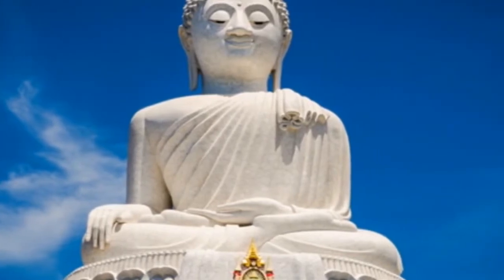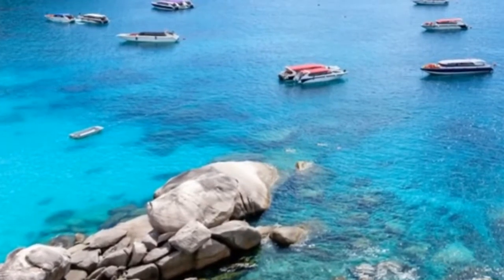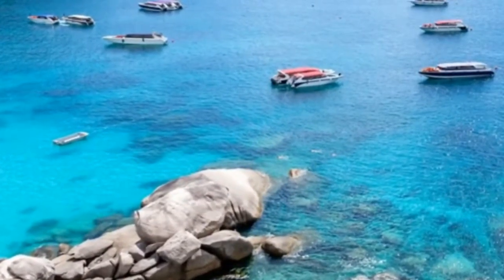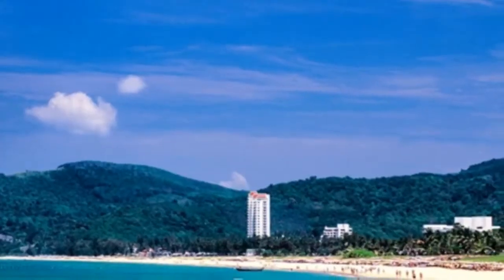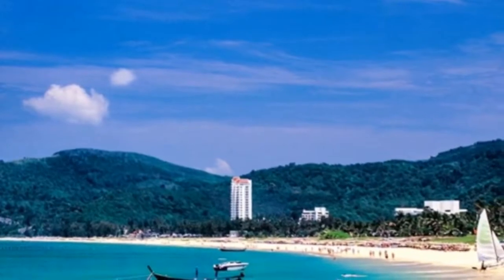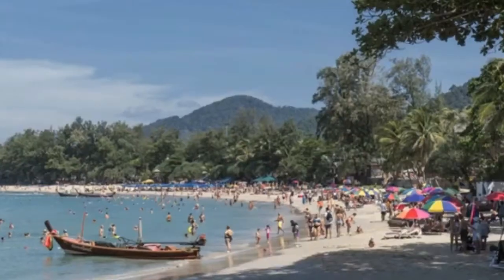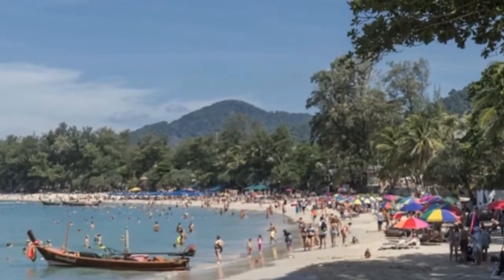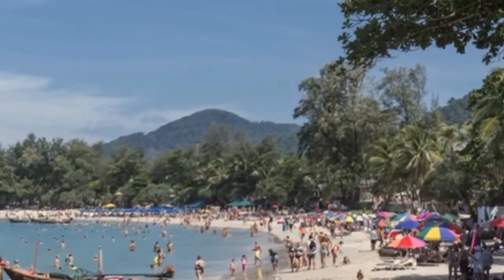Phuket Travel Guide: World's Best Places to Visit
Phuket, a rainforested, mountainous island in the Andaman Sea, has some of Thailand’s most popular beaches, mostly situated along the clear waters of the western shore. The island is home to many high-end seaside resorts, spas and restaurants. Phuket City, the capital, has old shophouses and busy markets. Patong, the main resort town, has many nightclubs, bars and discos.

Uploaded by Happy Travelling.